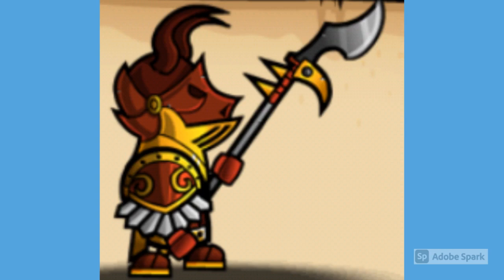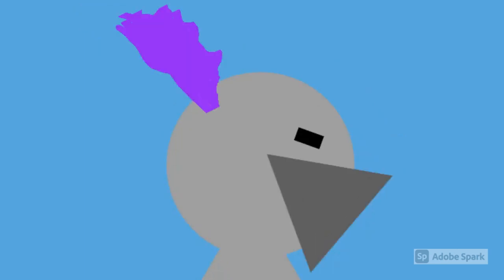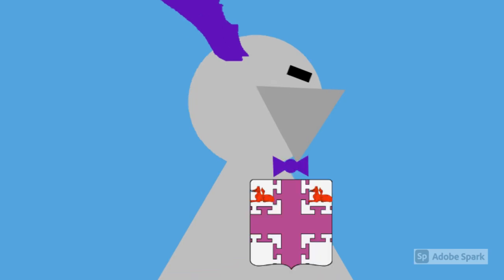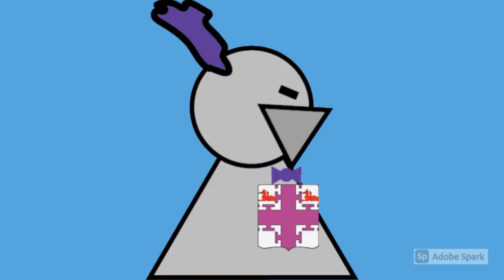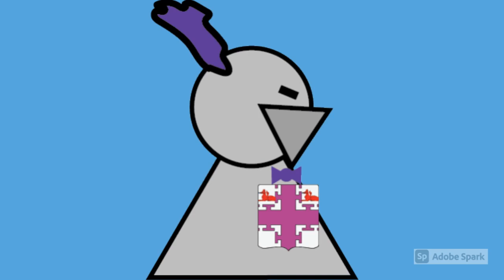Brief Avatar History (Short)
Hey everybody I hope you liked this video is was quite nice and overall is was nice to not have a huge video after the superbowl